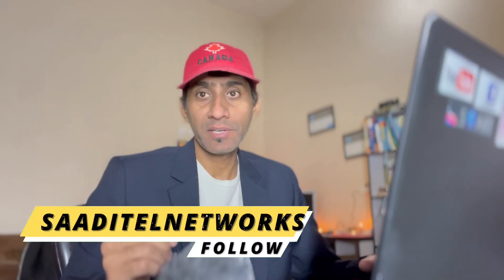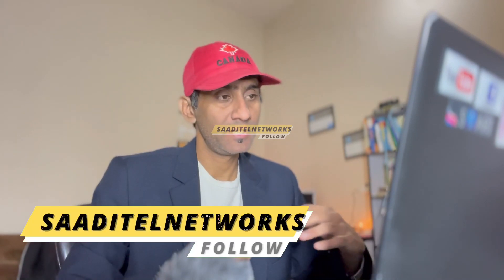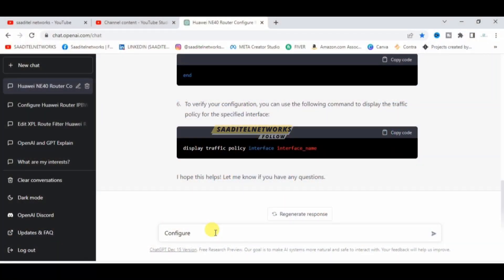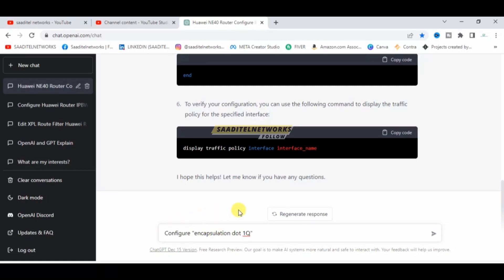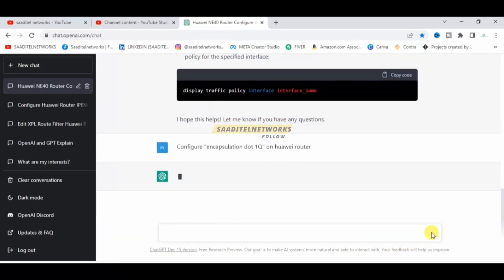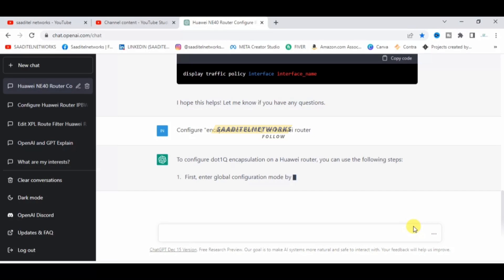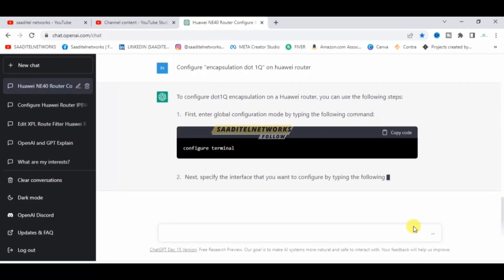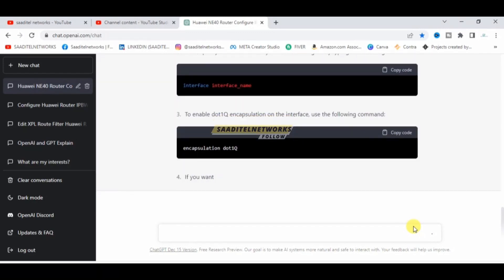چیٹ جی پی ٹی Encapsulation dot1Q in huawei Routers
Online free YouTube Channel for learning and enhancing your technical skill, as well as professional studies

ᴏɴʟɪɴᴇ ꜰʀᴇᴇ ʏᴏᴜᴛᴜʙᴇ ᴄʜᴀɴɴᴇʟ ꜰᴏʀ ʟᴇᴀʀɴɪɴɢ ᴀɴᴅ ᴇɴʜᴀɴᴄɪɴɢ ʏᴏᴜʀ ᴛᴇᴄʜɴɪᴄᴀʟ ꜱᴋɪʟʟ, ᴀꜱ ᴡᴇʟʟ ᴀꜱ ᴘʀᴏꜰᴇꜱꜱɪᴏɴᴀʟ ꜱᴛᴜᴅɪᴇꜱ.
ʜᴏᴘᴇ ʏᴏᴜ ꜰᴏᴜɴᴅ ɪᴛ ɪɴꜰᴏʀᴍᴀᴛɪᴠᴇ ᴀɴᴅ ᴜꜱᴇꜰᴜʟ. ᴀɴʏ Qᴜᴇꜱᴛɪᴏɴꜱ ᴏʀ ᴄᴏᴍᴍᴇɴᴛꜱ ᴀʀᴇ ᴡᴇʟᴄᴏᴍᴇᴅ.ᴛʜᴀɴᴋꜱ, ʙᴇᴄᴜᴀꜱᴇ ʏᴏᴜʀ ᴛɪᴍᴇ ɪꜱ ʀᴇᴀʟʟʏ ᴘʀᴇᴄɪᴀᴏᴜꜱ ꜰᴏʀ ᴍᴇ. ꜱᴏ ᴘʟᴇᴀꜱᴇ ᴅᴏ ꜱᴜʙꜱᴄʀɪʙᴇ & ꜱʜᴀʀᴇ. ꜰᴏʟʟᴏᴡ ꜱᴀᴀᴅɪᴛᴇʟɴᴇᴛᴡᴏʀᴋꜱ ᴏɴ ꜰᴀᴄᴇʙᴏᴏᴋ, ᴛᴡɪᴛᴛᴇʀ & ᴏᴛʜᴇʀ ᴀʟʟ ꜱᴏᴏᴄɪᴀʟ ᴍᴇᴅɪᴀ ᴘʟᴀᴛꜰᴏʀᴍꜱ @ꜱᴀᴀᴅɪᴛᴇʟɴᴇᴛᴡᴏʀᴋꜱ_ꜰᴀɴ_ᴘᴀɢᴇ